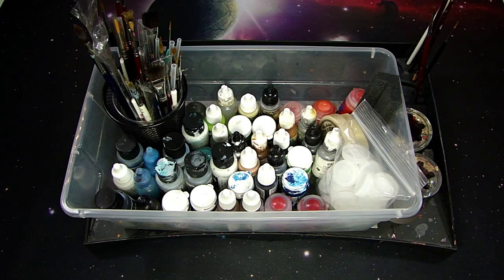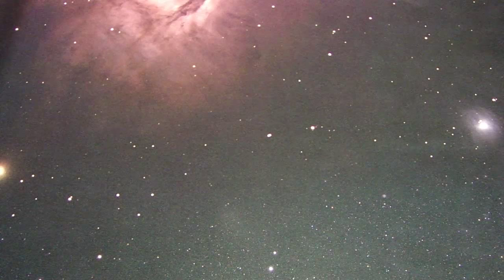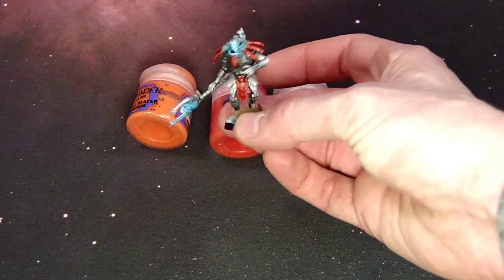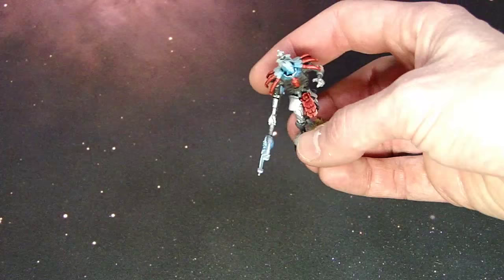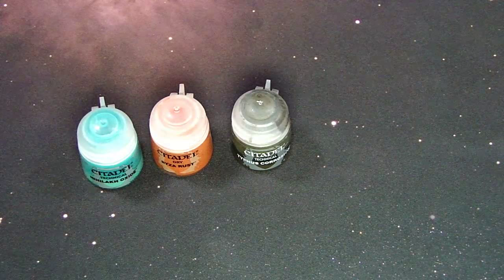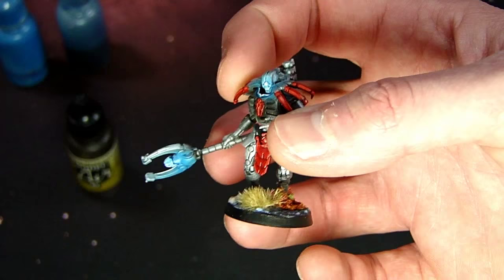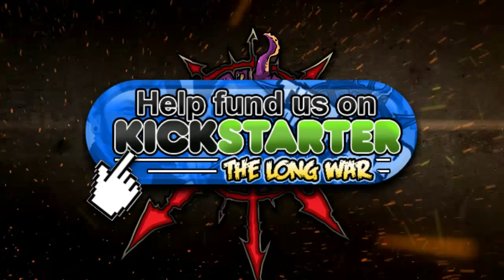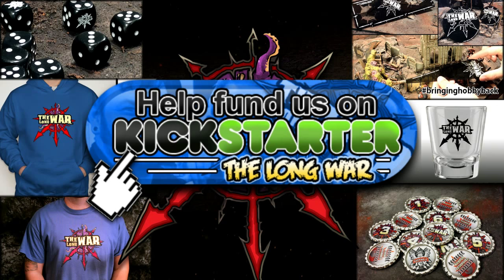Top 20 Miniature Paints To Know - Tutorial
Checkout a great feature on the top paints that you should know about, and how you can set up your painting tray!